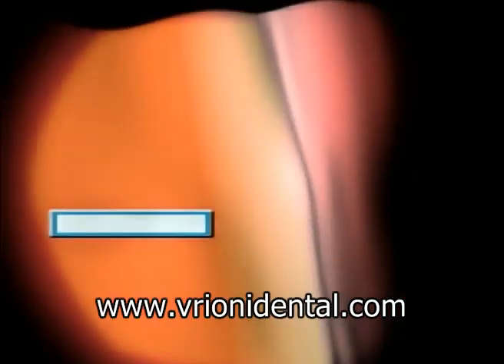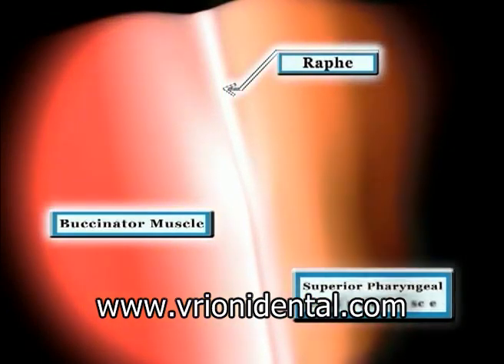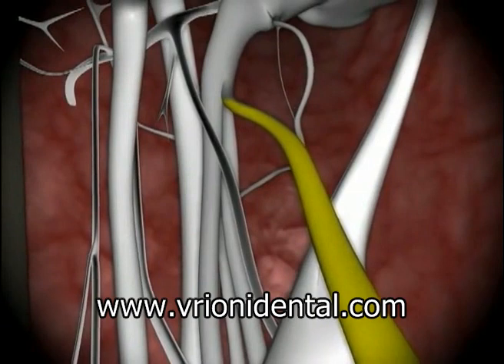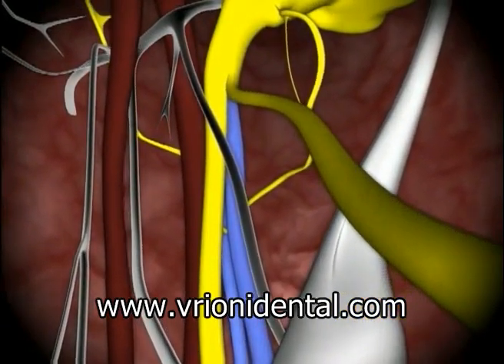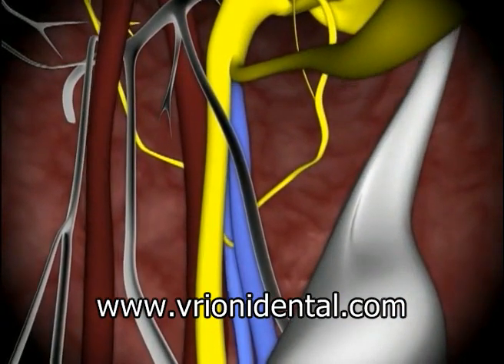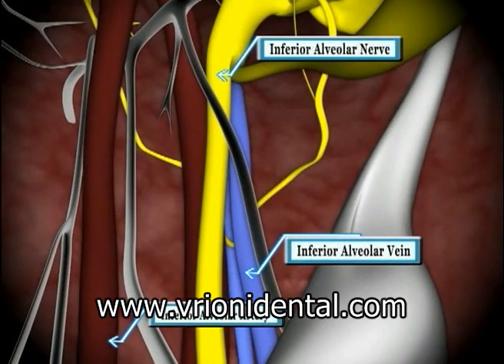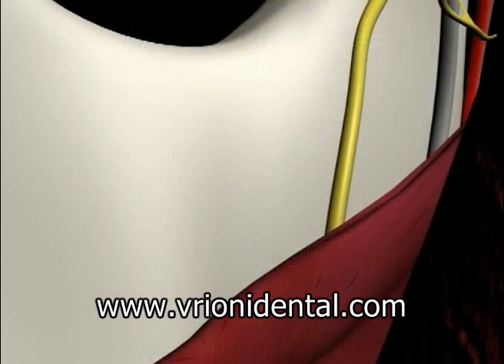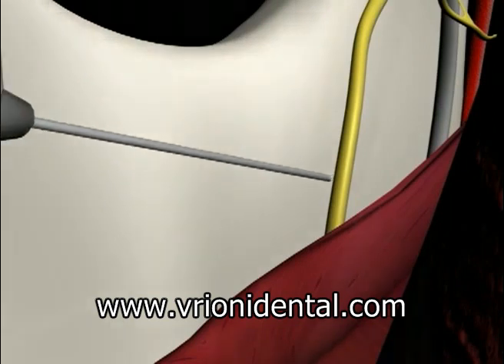anestezia mandibulare.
si behet anestezia mandibulare(ne nofullen e poshteme),nervat dhe formacionet e asaj zone